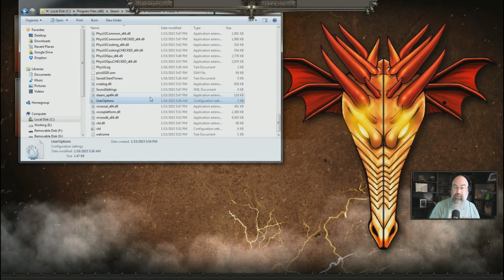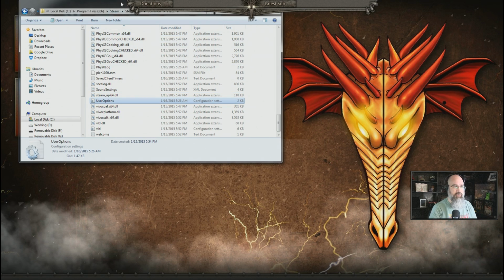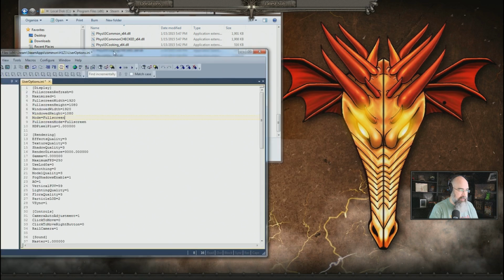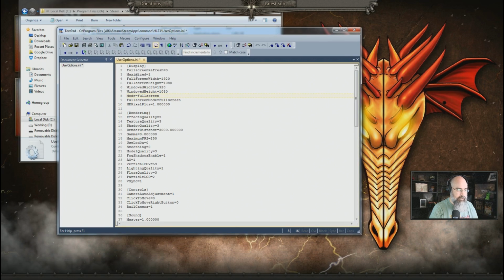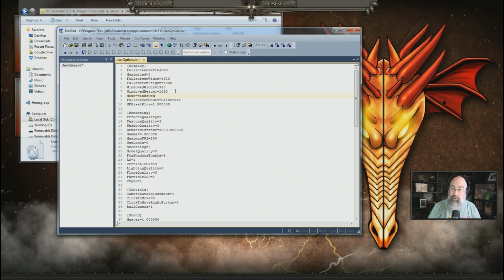How To Play H1Z1 in Windowed Mode - Easy Instructions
Need Windowed Mode?  Follow these easy instructions and be in Windowed mode in 1 minute.

Need Station Cash?

Amazon I'm not shy about telling people that I earn a living online.  Part of how I do it is to refer people to services they may already be using.  If you buy stuff from Amazon consider using this link and maybe even bookmarking it for the future.  I thank you for using it.  It helps to fund the content I create here.

Fine print: I make a living from YouTube advertising and by referring sales.  I personally only refer people for sales on products and services I believe in. This  In the interest of full disclosure.  Let it be known that some of the links in my videos may be affiliate links that if you make a purchase or sign up an account it may pay me for the referral.

By doing this I earn as much as three times the amount on each video that I do on advertising alone.  With all of this disclosed.  If you are interested in learning how I do this we do share this information with our network partners.  We teach all of them how they too can do this.  To find out more about our YouTube Network Partner Program please